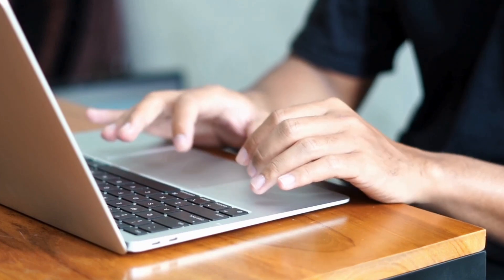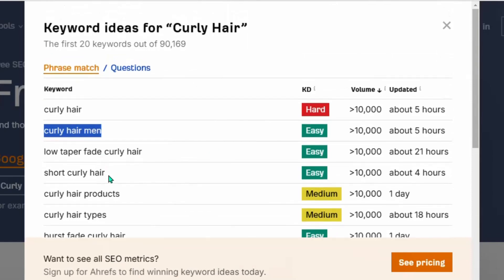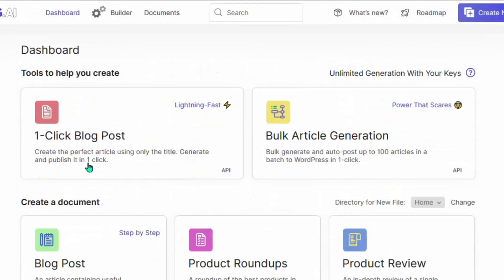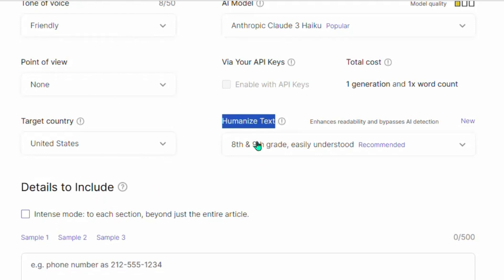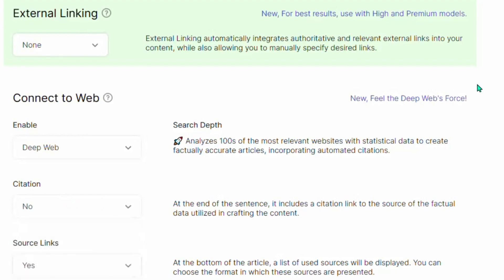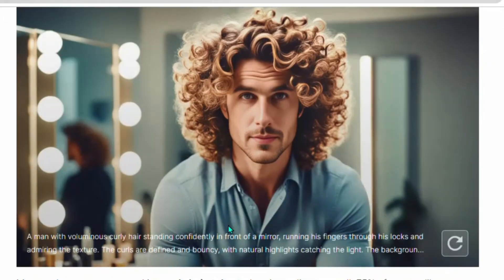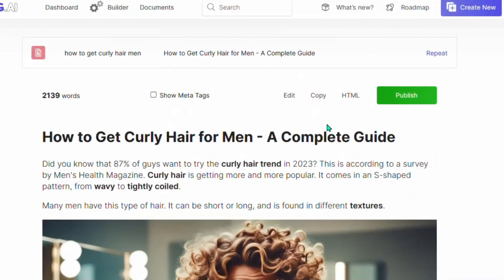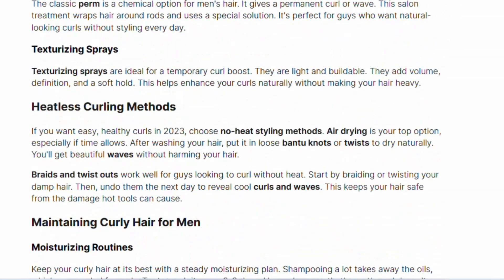How To Write SEO-Optimized Articles That Rank High in 2024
Unlock the secrets to writing SEO-optimized articles that rank high in 2024! In this video, we'll guide you through the latest strategies and tips for creating content that Google loves. Learn how to use SEOWRITING AI to streamline your writing process and boost your search engine rankings effortlessly. Whether you're a seasoned blogger or just starting out, these practical insights will help you drive more traffic and achieve your online goals.

Timestamps:
0:00 Introduction
0:15 Why SEO is Crucial in 2024
0:45 Keyword Research Essentials
4:50 Using SEOWRITING AI for Optimal Results
7:30 Crafting Engaging Content
14:38 On-Page SEO Techniques
15:40 Common Mistakes to Avoid
16:00 Q&A and Tips for Continuous Improvement